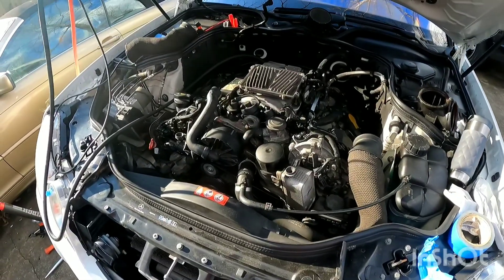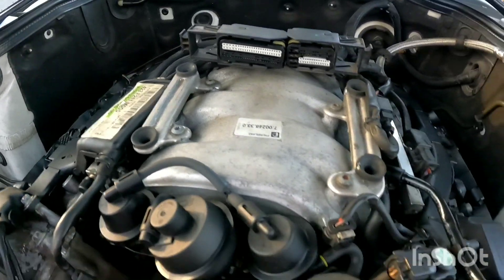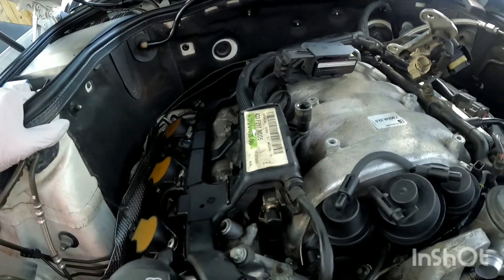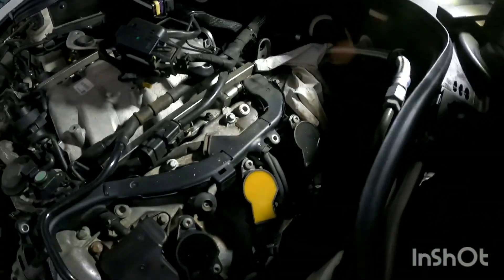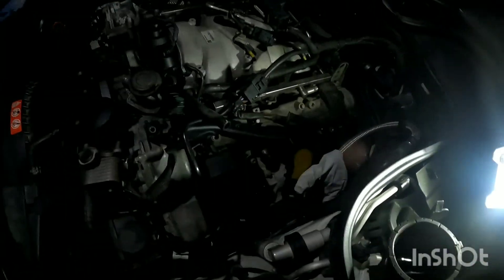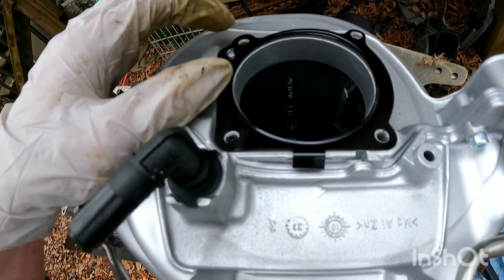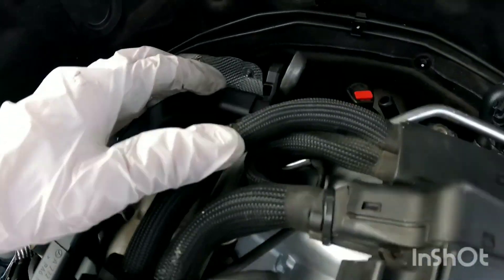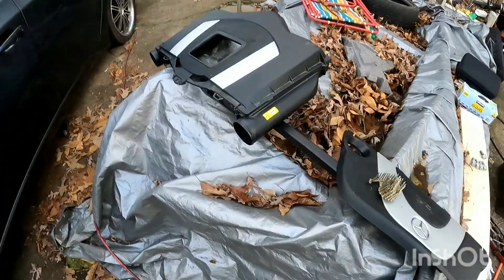Intake manifold replacement for 2006-2011 E350 Mercedes Benz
How to replace the intake manifold for 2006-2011 E350 Mercedes Benz. This video shows and explains how to remove and install the intake on the 3.5L V6 Mercedes E350

Vehicles
2006, 2007, 2008, 2009, 2010, 2011
E350